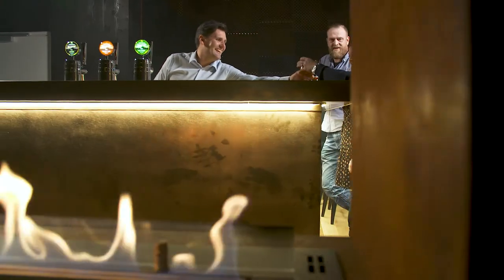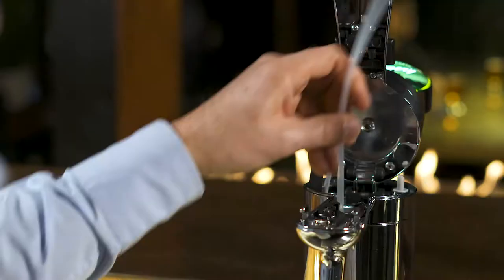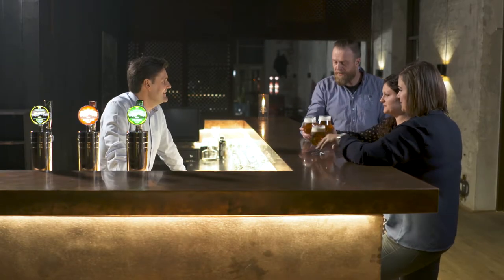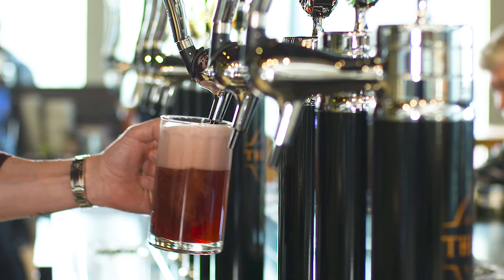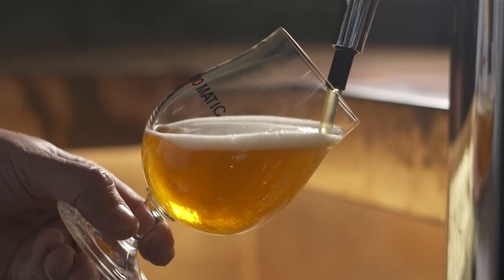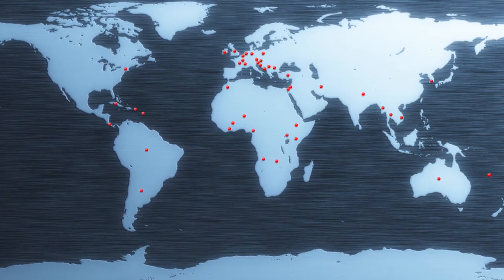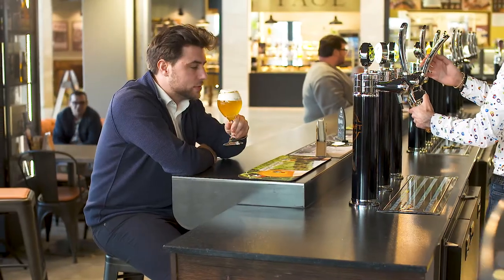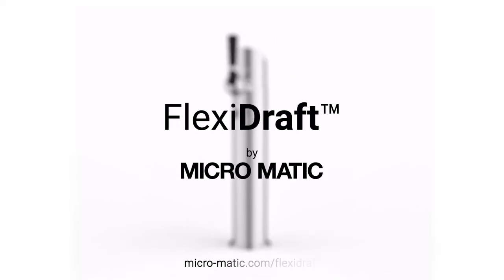FlexiDraft™ by Micro Matic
FlexiDraft™ is a revolutionary draft beer system. Its unique disposable one-way beer line means no cleaning and no maintenance. It also extends the fresh life of beer in a broached keg from 6 to 30 days.